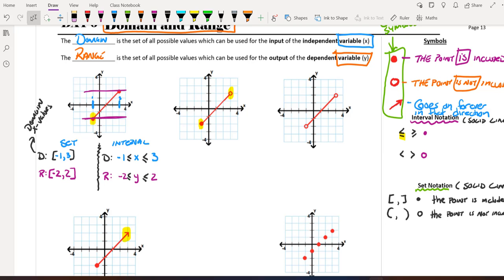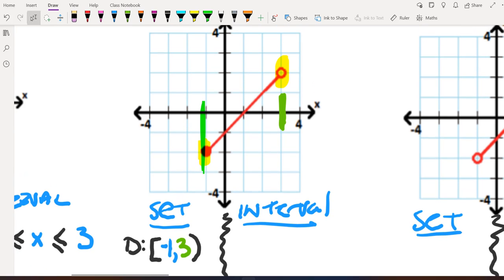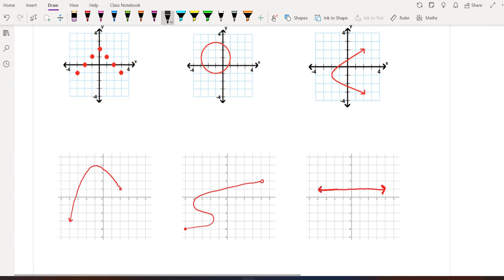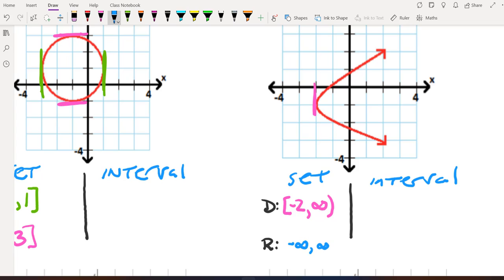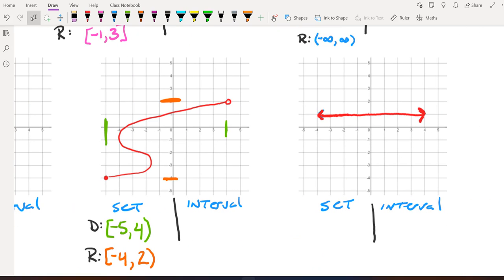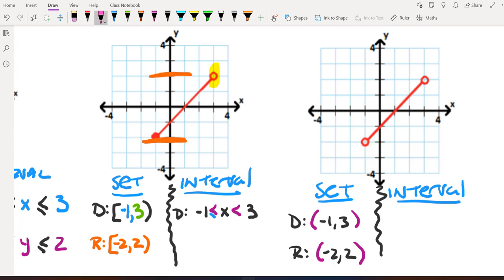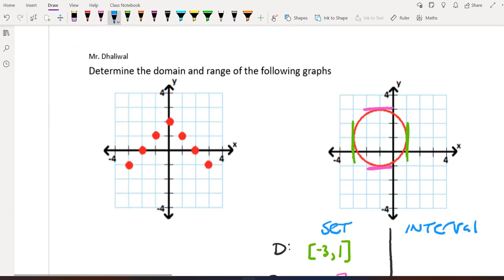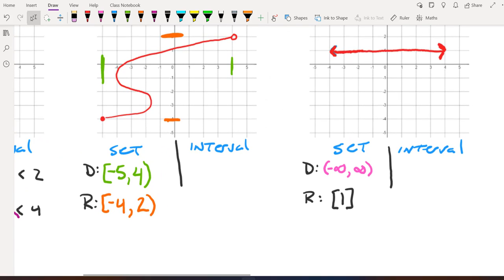math 9 | 2021 | unit6 lesson7 part2